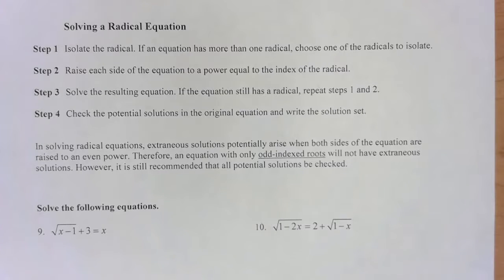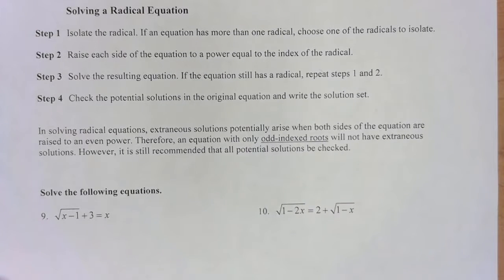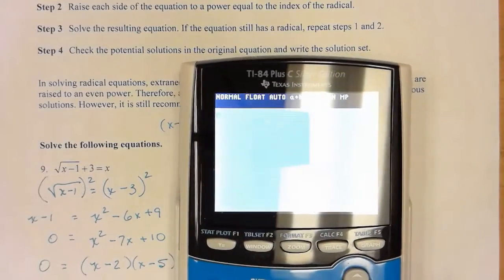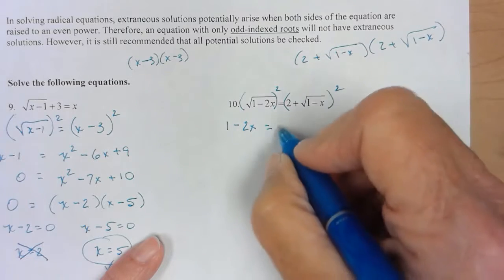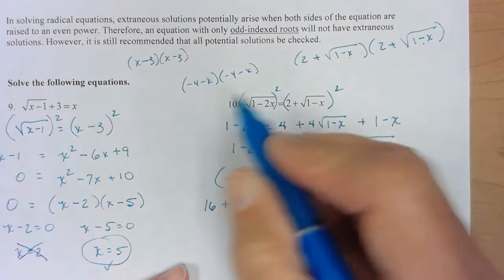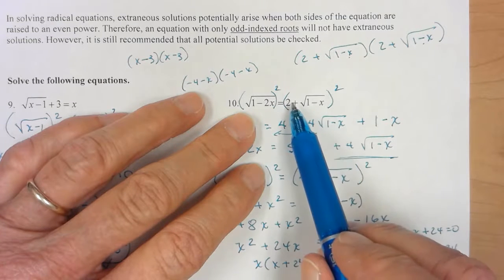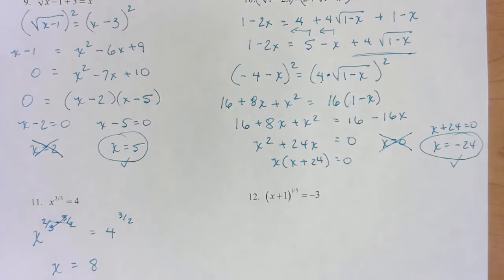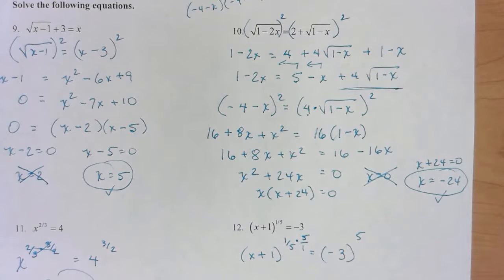Video 13 Solving Radical Equations